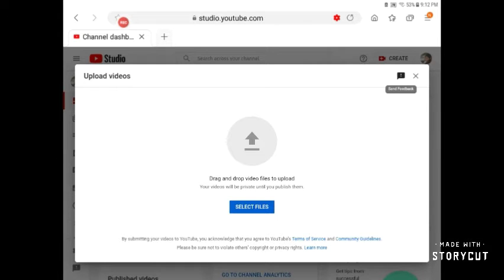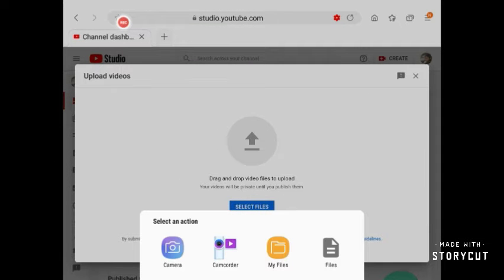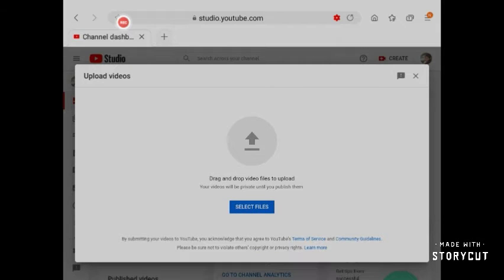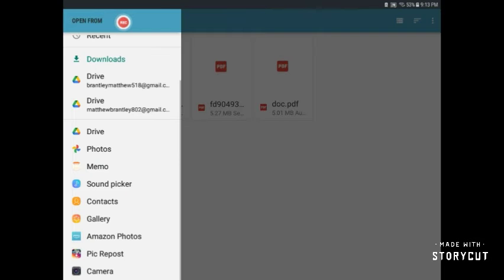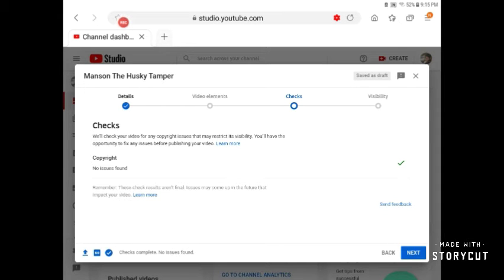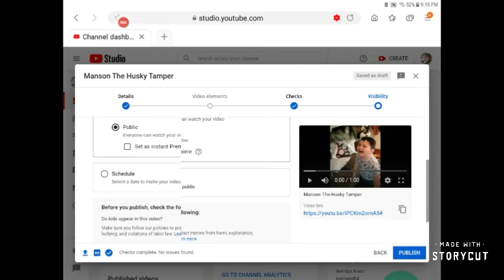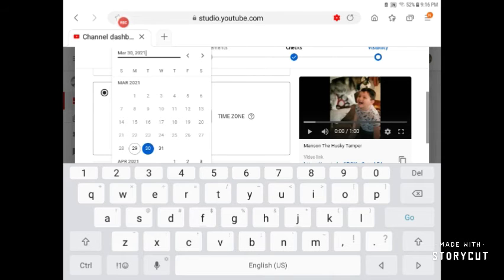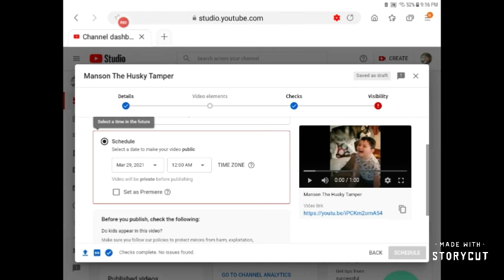How To Create Premiere Video On YouTube